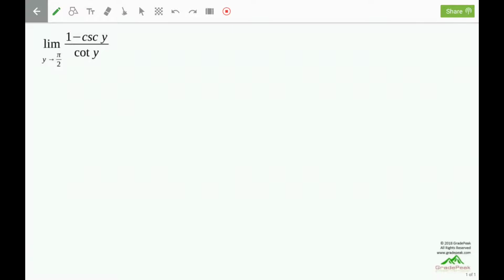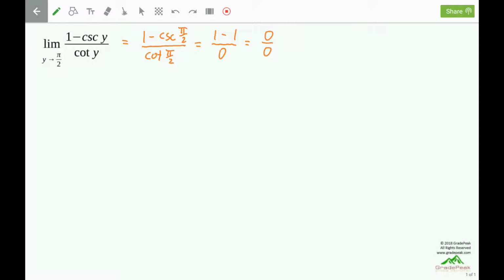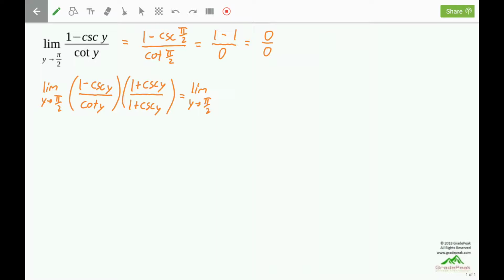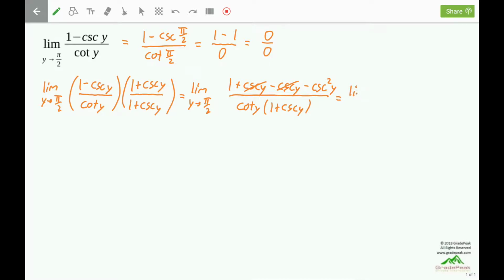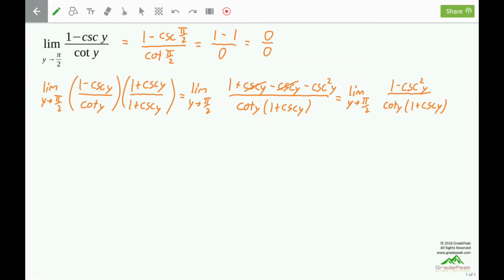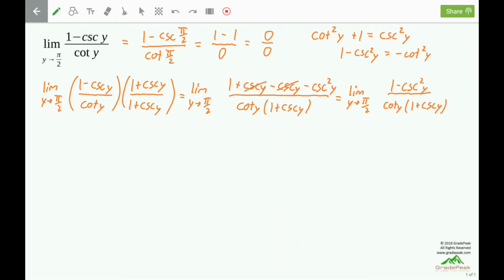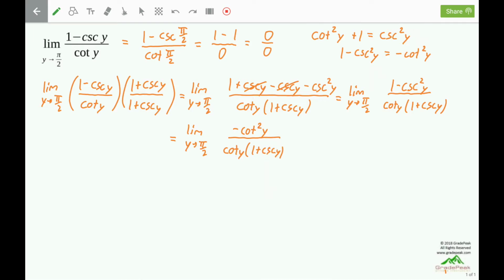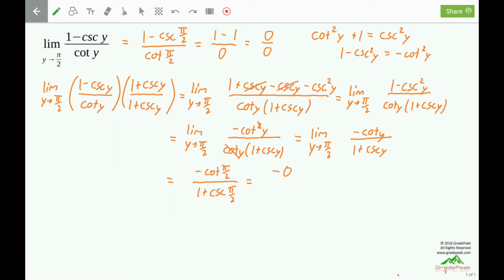GradePeak Calculus 1 Zero Over Zero Indeterminate Form Limit 12 10